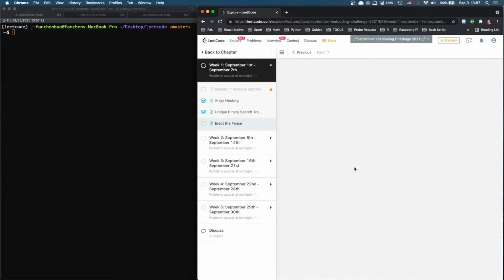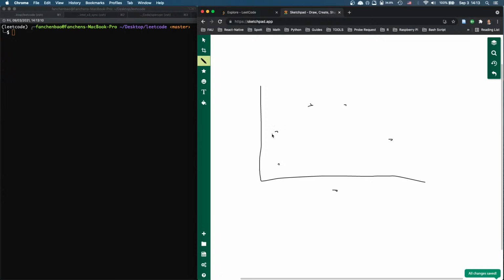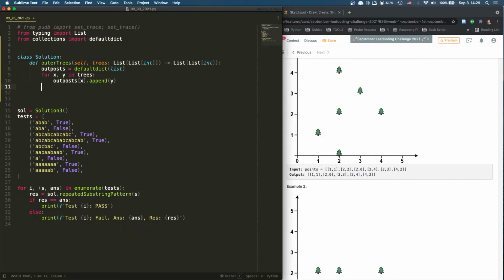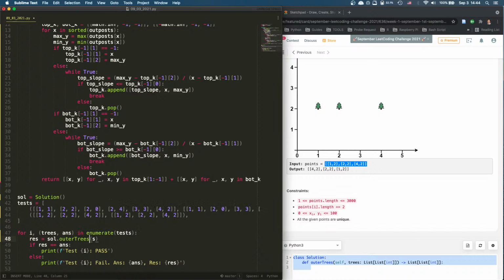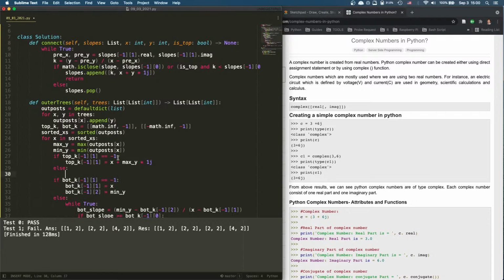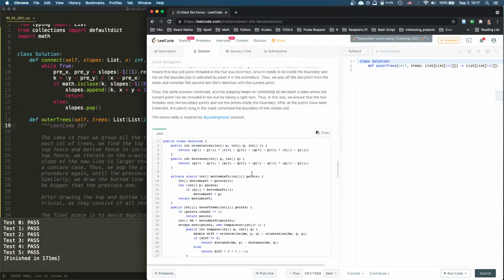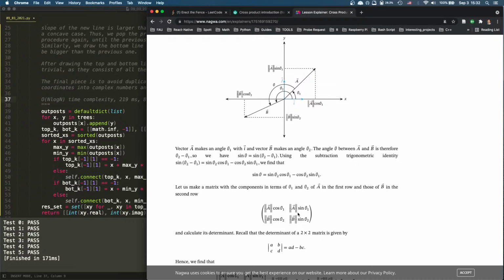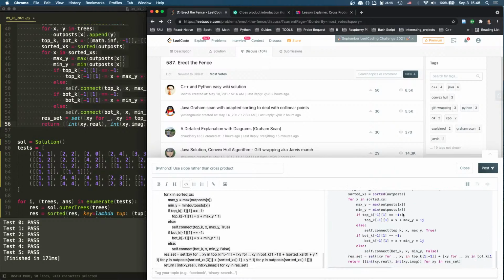2021-09-03 LeetCode 587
A surprising hard problem on Friday